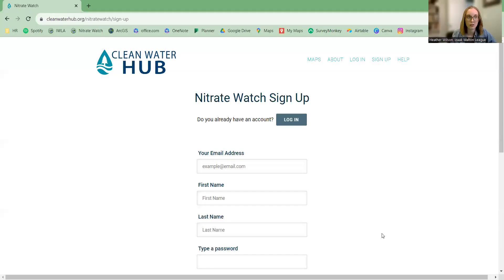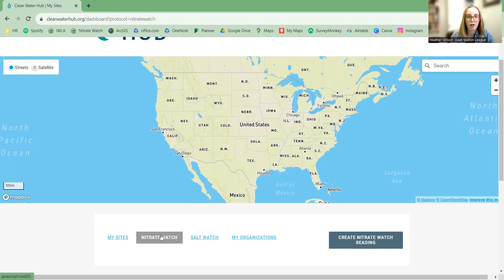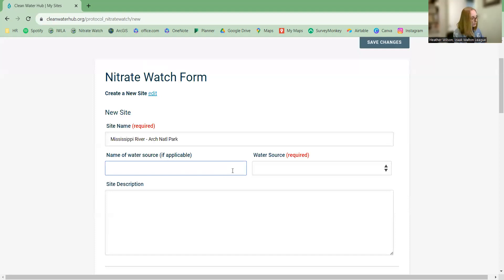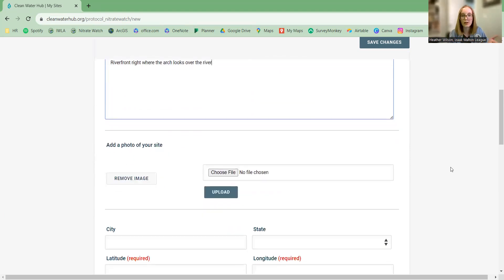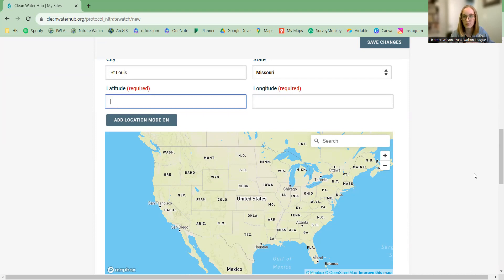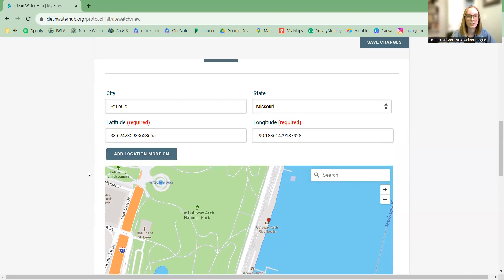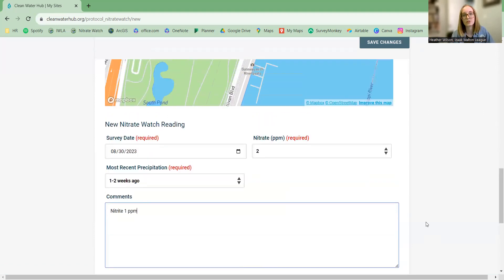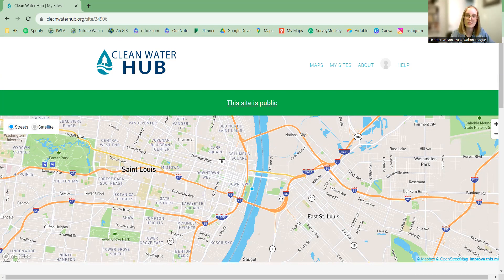How to upload Nitrate Watch data from a computer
In this video, we show you how to upload Nitrate Watch data to the Clean Water Hub using a computer. To see the tutorial for uploading data from a smartphone, go